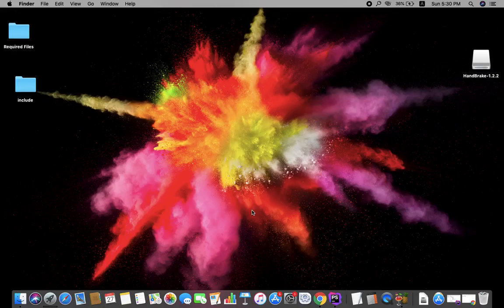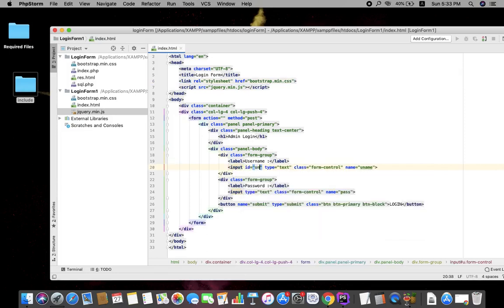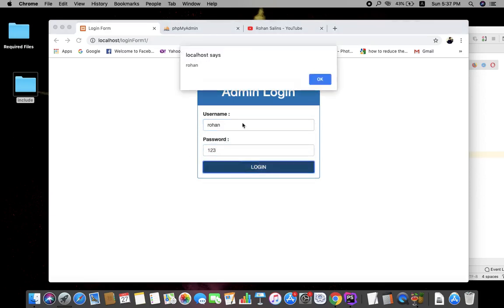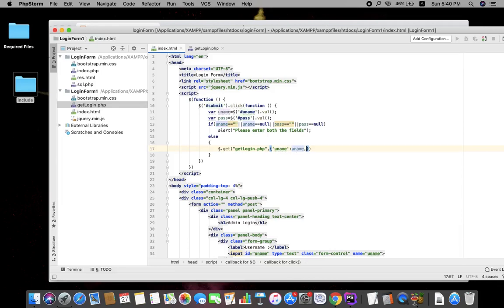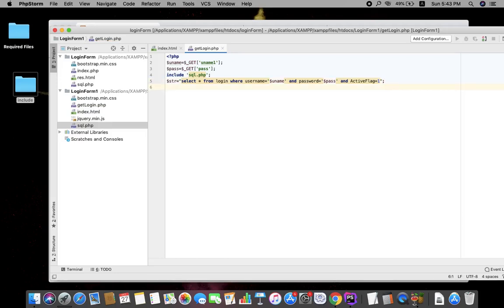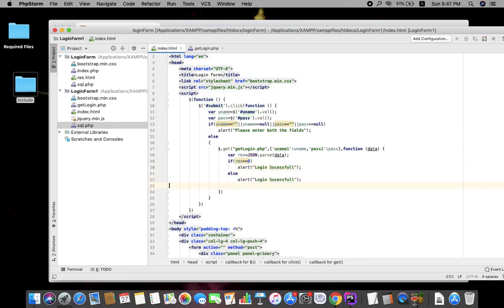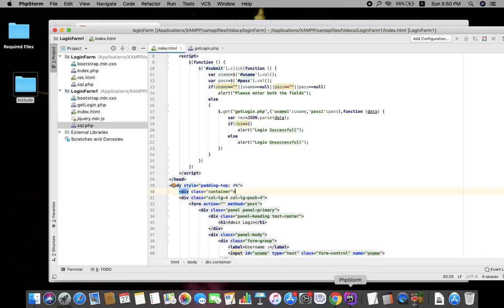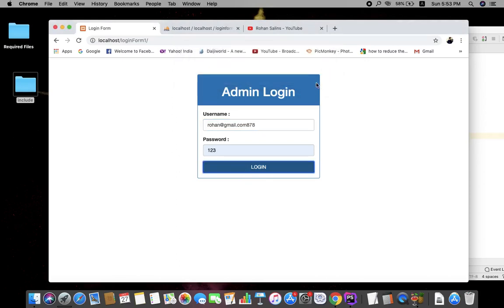Simple Login form using Jquery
Simple login form using jQuery, bootstrap, PHP and mysql